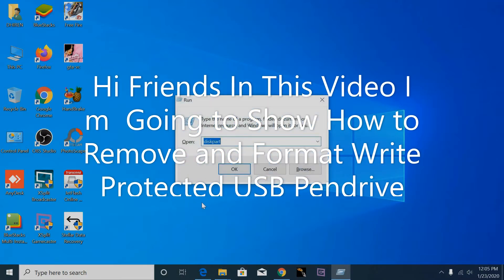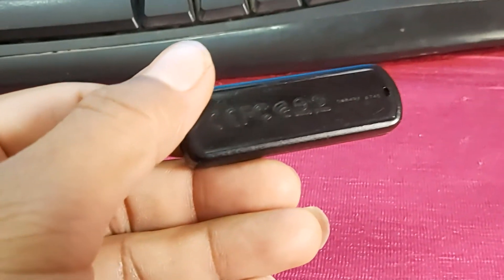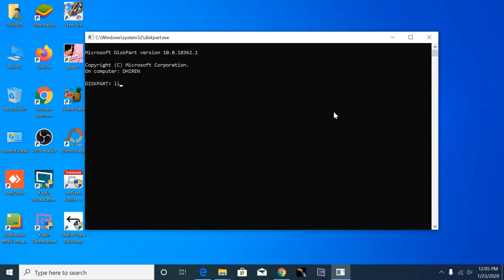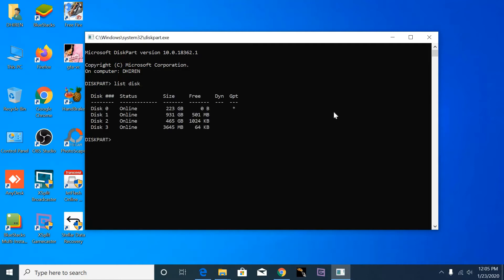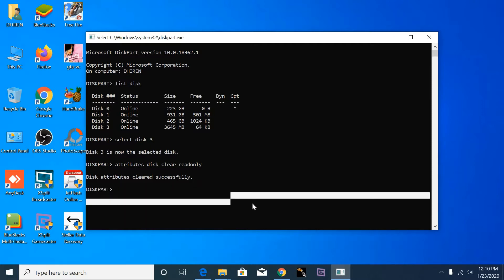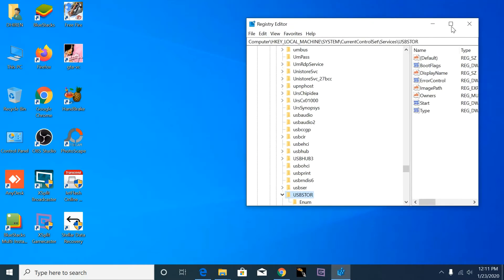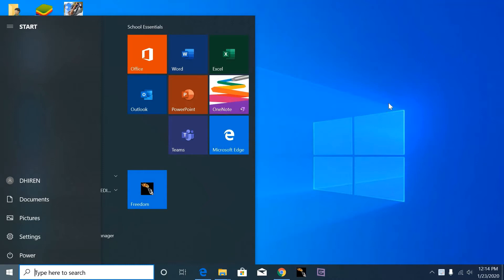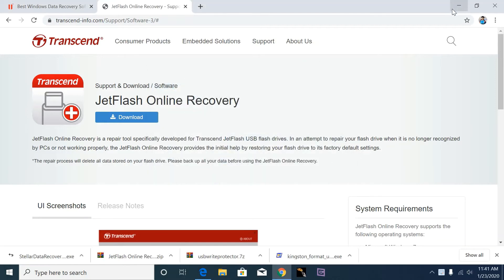How to Solved Pen Drive Write Protected Problem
Friends in this video i m going to show If cmd and registry editor is not working in your pen drive to remove the write protected watch this video.